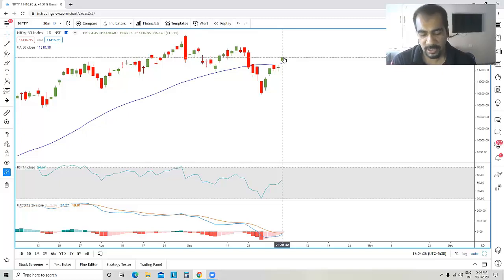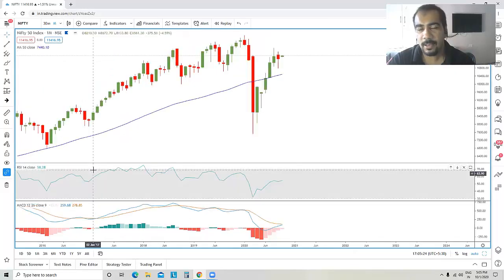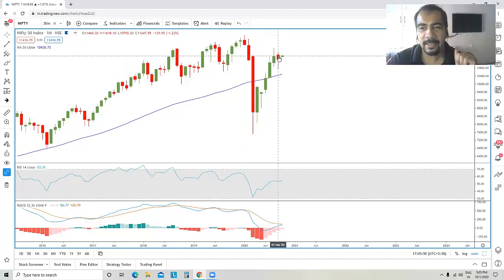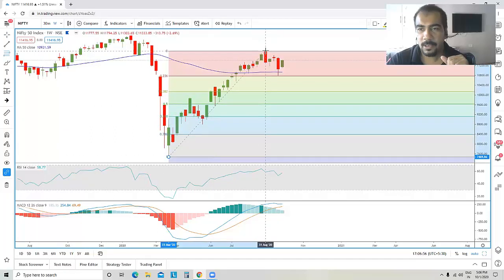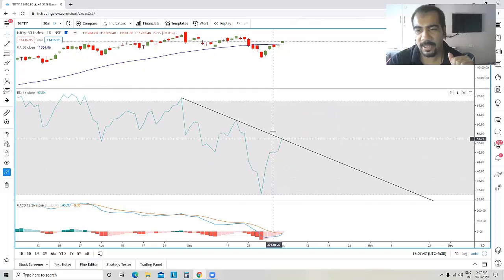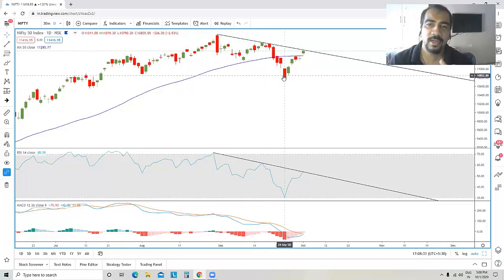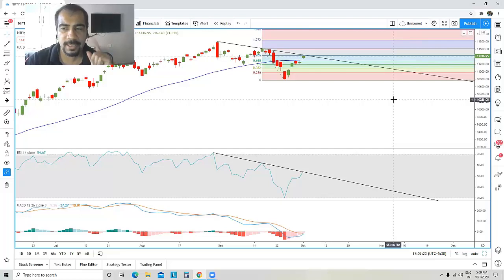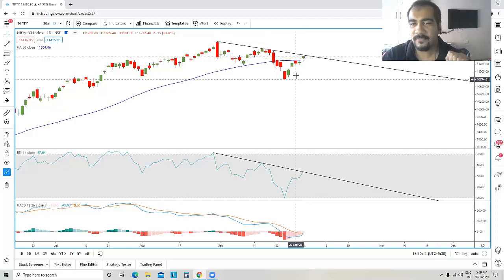Nifty Analysis - Episode 34 Can Nifty move towards 11900 or is it just a dead cat bounce ?